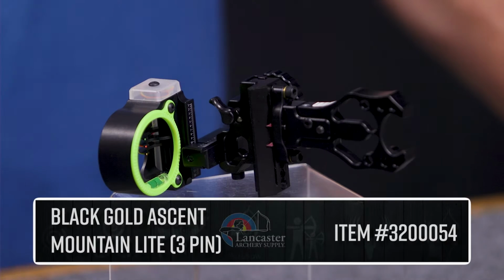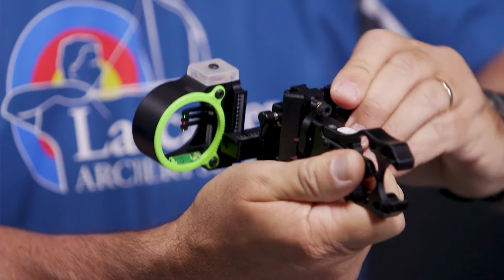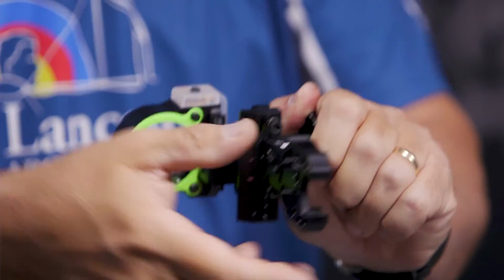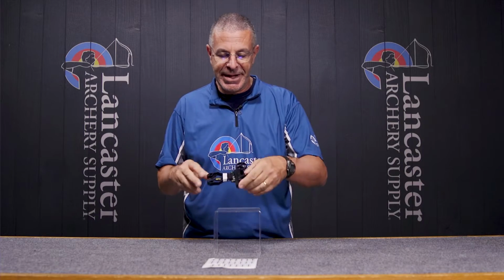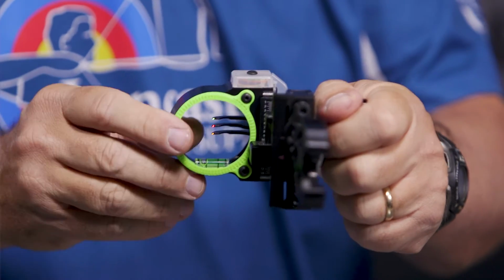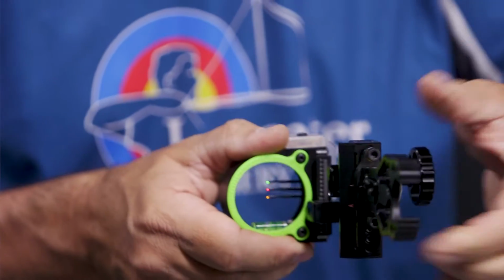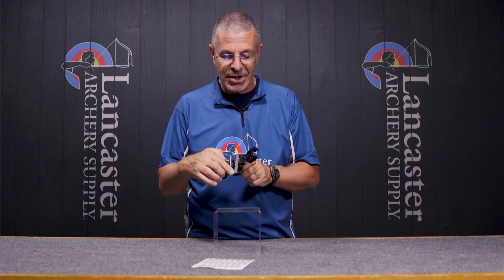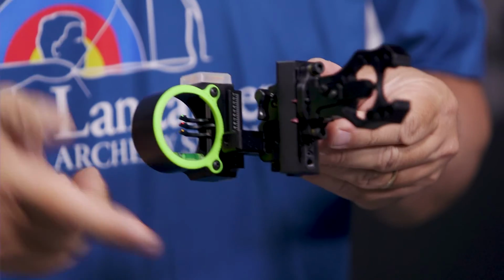Black Gold Ascent Mountain Lite Bow Sight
The Black Gold Ascent Mountain Lite 3-pin sight is a direct-mount bow sight with three fixed pins housed in a scope that's adjustable via a large yardage wheel. Two sight indicators let you know where two of your pins are positioned at all times. Bladed pins are sturdy and clear plastic housing protects fiber optic.